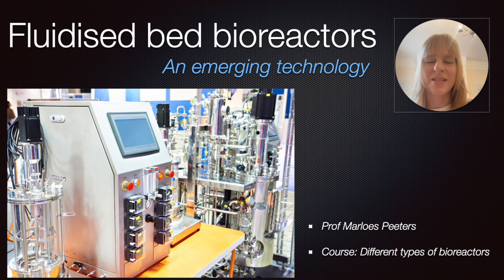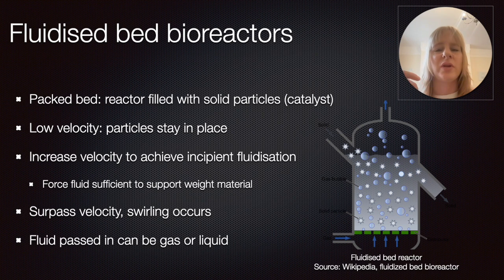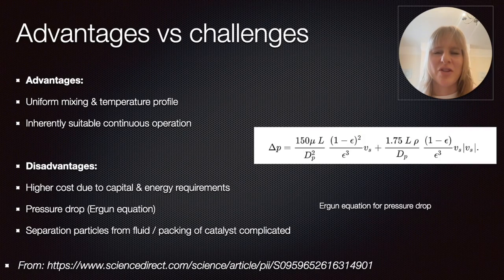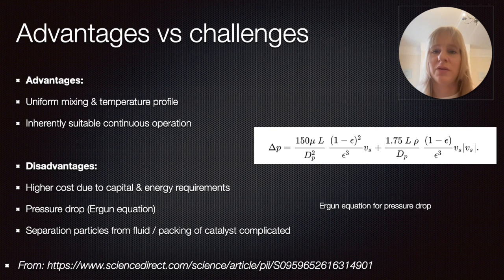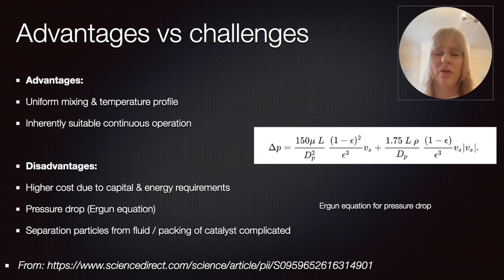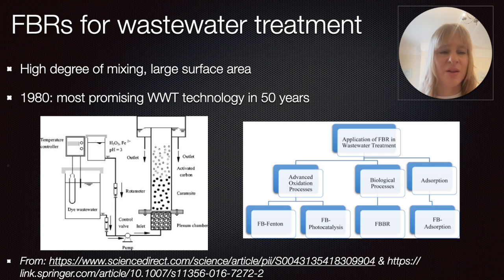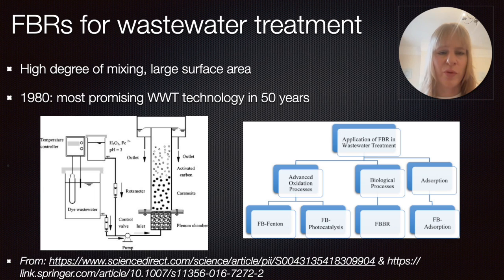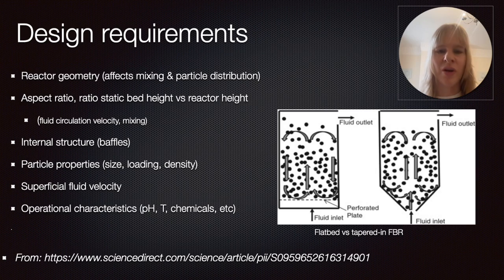Fluidised bed bioreactors for biotechnology applications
Fluidised bed bioreactors (FBRs) have gained increasing interest for biotechnology applications. In this type of reactor, a fluid (gas or liquid) is passed through a solid material (biocatalyst) at high enough speeds to suspend the solid and cause it to behave as though it were a fluid. This process, fluidisation, has many advantages such as high degree of mixing, uniform temperature profile, and cost-effective manufacturing due to operating the reactor in continuous mode. As a result, FBRs have many industrial applications such as in wastewater treatment and anaerobic fermentations.

In this video, which forms part of the course "Different types of bioreactors", I will discuss the principle behind the FBR, its advantages/challenges, and important design parameters.